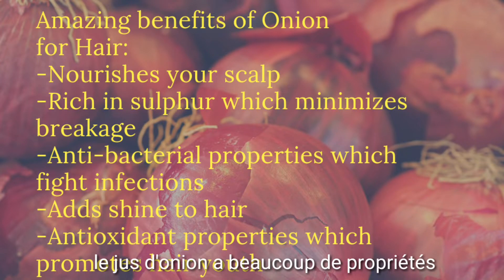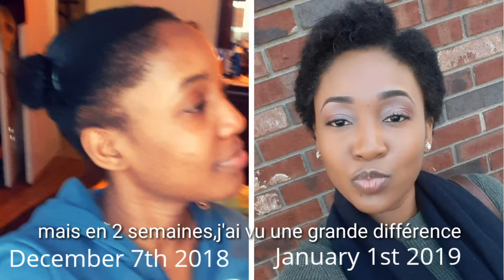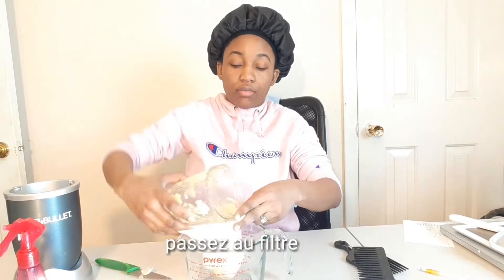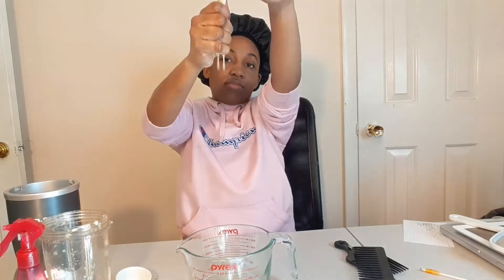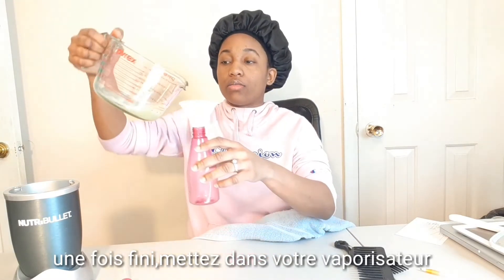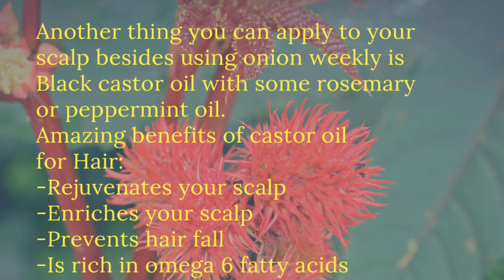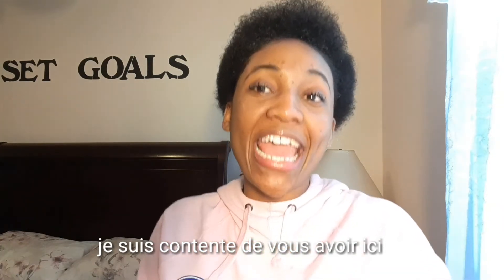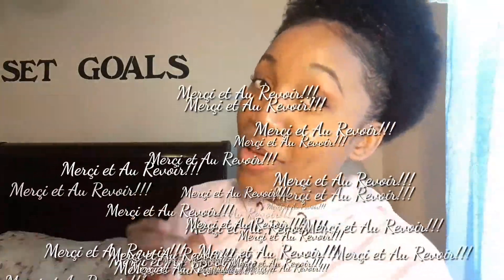I HAD ALOPECIA BUT MY ONION JUICE RECIPE FOR HAIR GROWTH WILL SHOCK YOU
😱My babies hair wouldn't grow back bu this ONION JUICE RECIPE for hair growth and regrowth (before and after treatment) is powerful to grow your hair and your edges fast! It is the best onion juice recipe for natural hair growth.
Thank you for stopping by, my goal is to help you grow your hair and be beautiful naturally.

This ONION JUICE Results before and after is for people who are struggling with HAIR FALL and in a MONTH you will see good results!

💚I hope you enjoy the video and if you did, please give this video a big THUMBS UP because it helps me know what content you like and it helps YouTube share my video more to other people if they are helpful!

✅Best affordable shampoo & conditioner that i use:

✅Products i like to use:
Lavender essential oil

Rosemary essential oil

Peppermint essential oil

Spray bottle (Updated)

✅My all time favorite shampoo, conditioner to fight damaged hair

✅Satin pillow case

✅Satin sleeping Bonnet

✅This DIY hair growth treatment can save your hair just like the onion I spoke about in this video:

💚My name is Jovani. And I am passionate and always excited to help people grow their natural hair. I love everything related to beauty.
I make Weekly hair videos and tutorials on how to manage and care for natural hair, how to get clear skin, and all DIY I tried and enjoyed!
I am excited to share my thoughts, experiences and knowledge with you about how you can manage your natural hair, your beautiful skin and your naturalself.
It is not about what people think about you, it is about you feel inside.
I'm here to help you build more confidence in your natural hair the natural way.

Onion juice has a lot of properties: antibacterial, antioxidants, etc...
It is rich in sulfur and it fights infections that can stop your hair from growing.
I've used it for a while so I can say that with consistency and by changing some habits you can reach goals like so many other people did too.